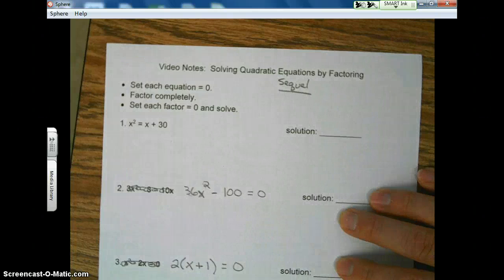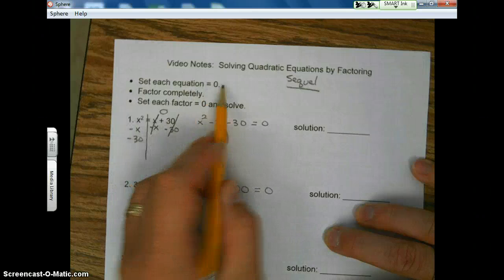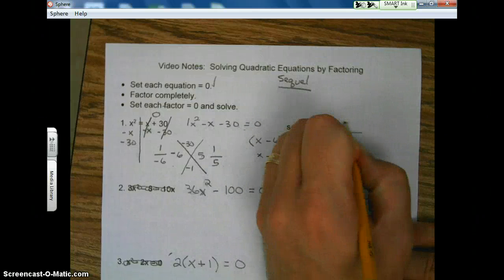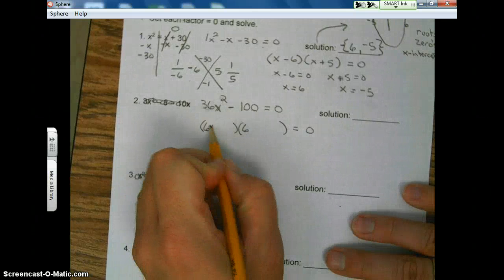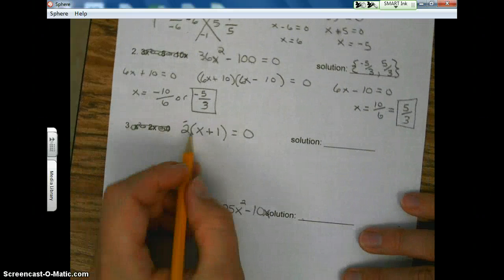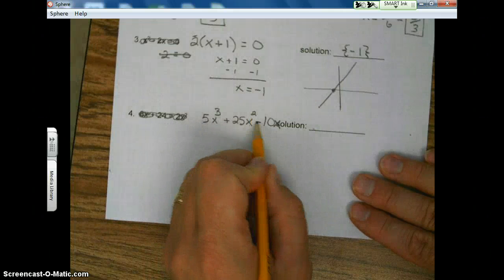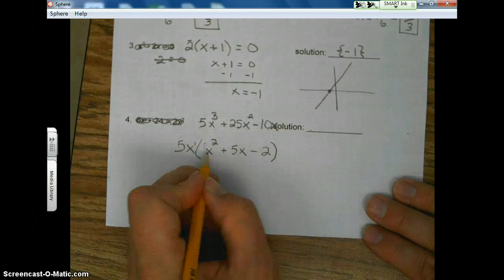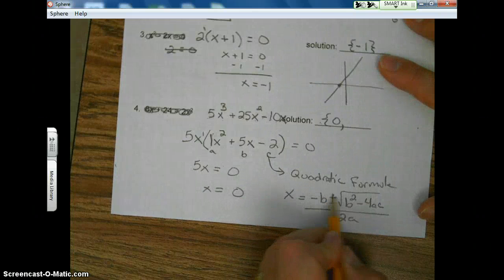solving equations by factoring the sequel